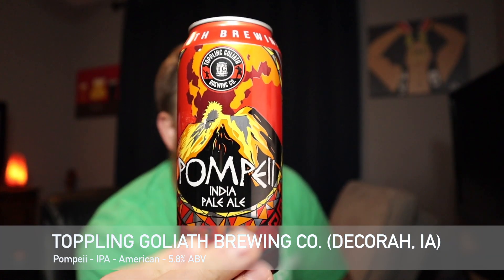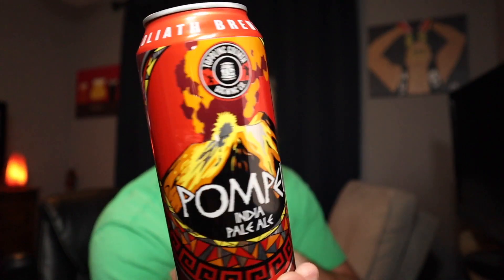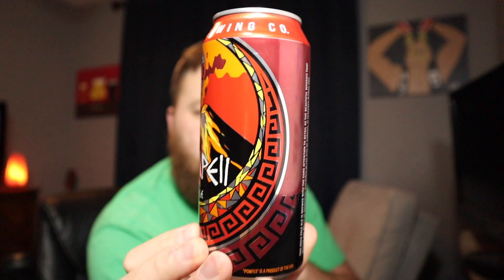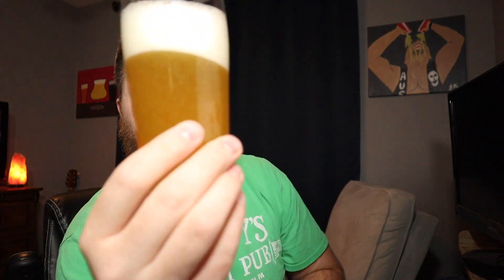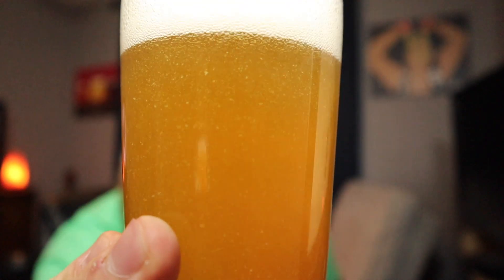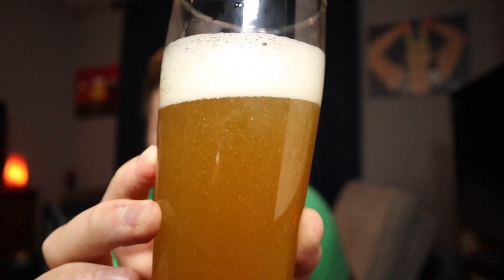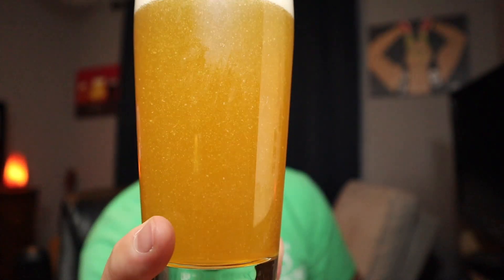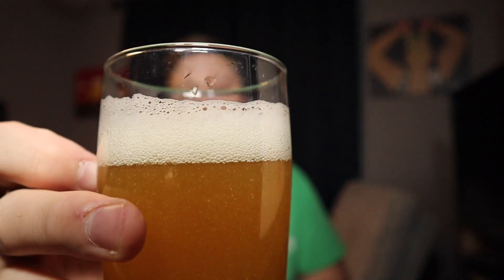Beer Review #130 - Toppling Goliath Brewing - Pompeii IPA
Cheers!